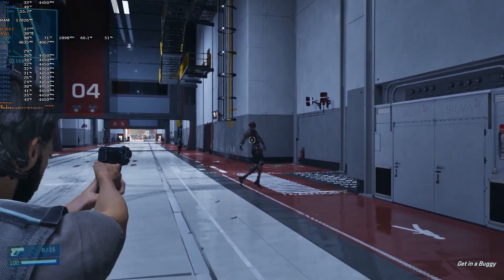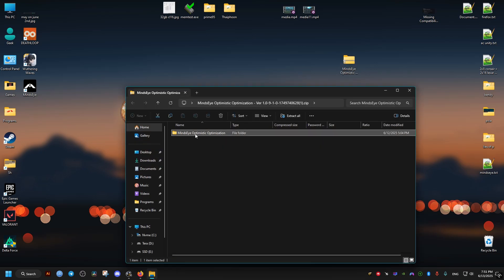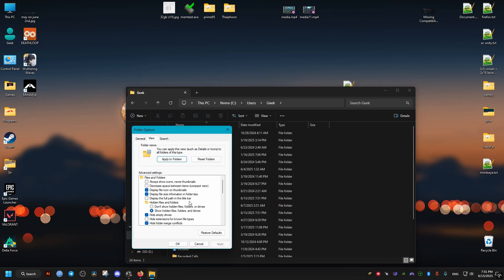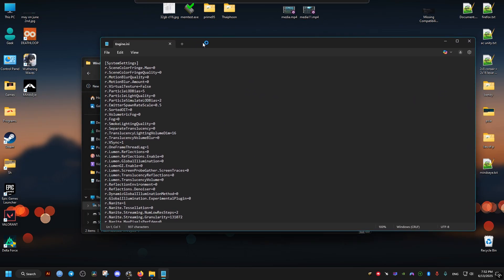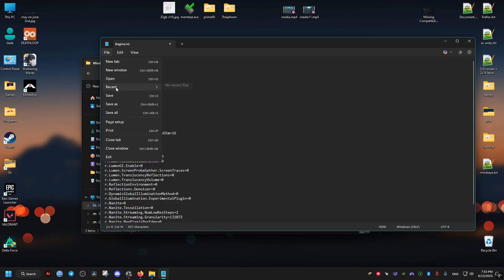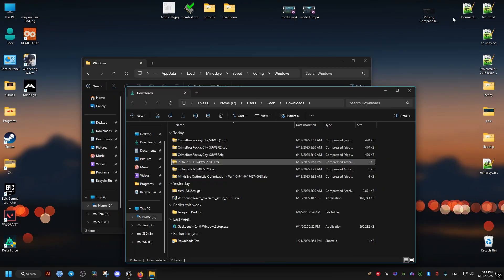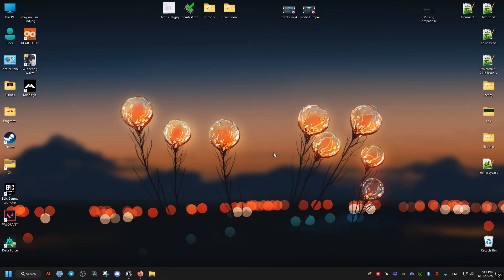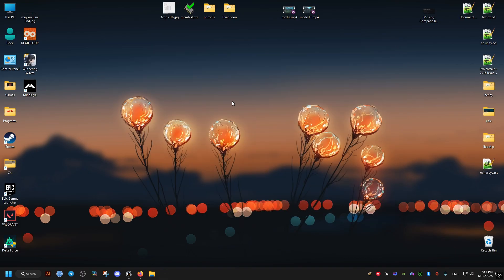Fix MindsEye Poor Performance Stutters And Crashes | Increase FPS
An optimization guide for the terrible poor performance of MindsEye videogame on windows PC by adjusting engine configuration file settings gaining huge frame rate increase on low end computers or even higher end with smoother frame times, reduced stutters and game unreal crashes.